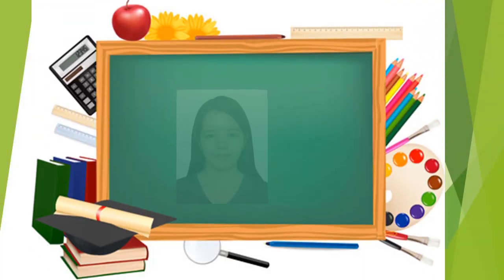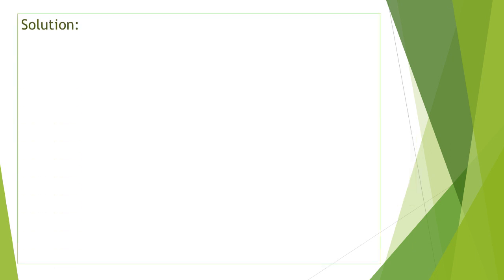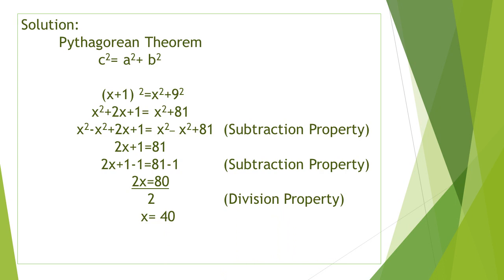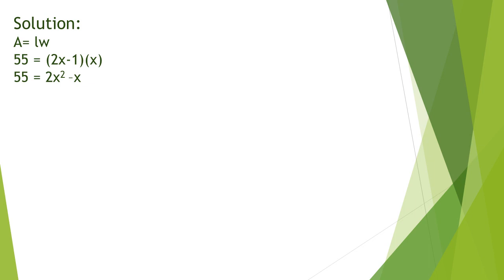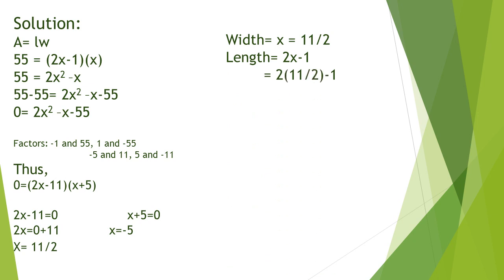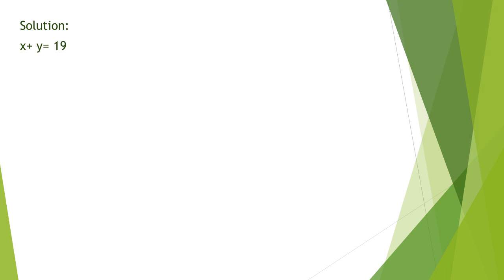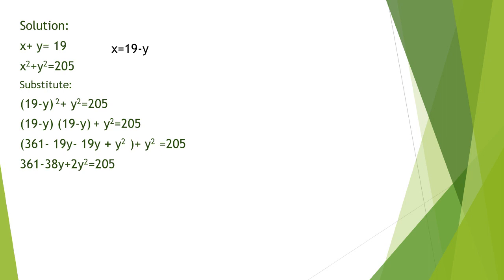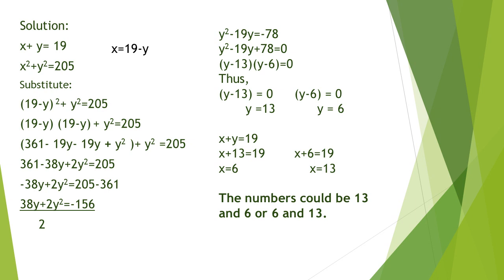Solving Problems Involving Polynomials and Polynomial Equations